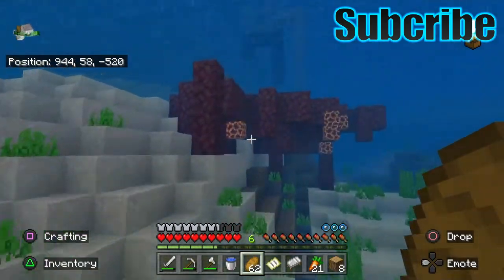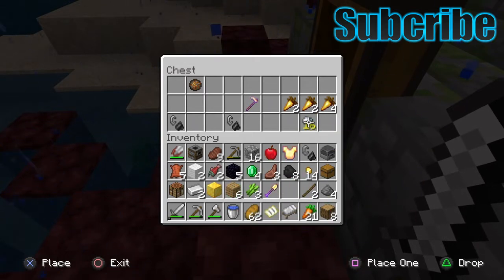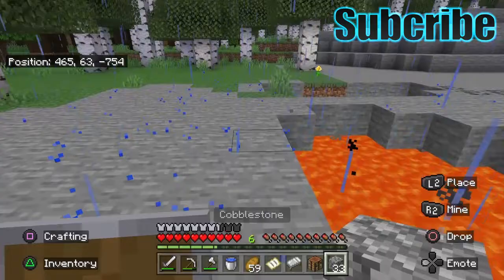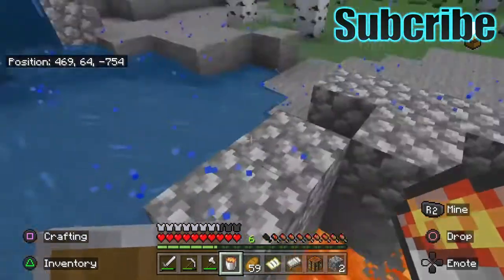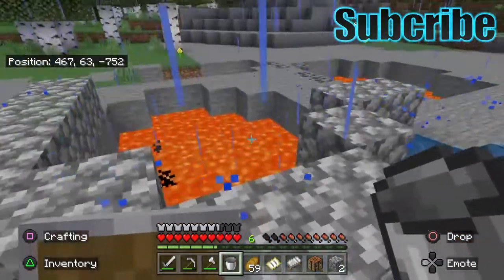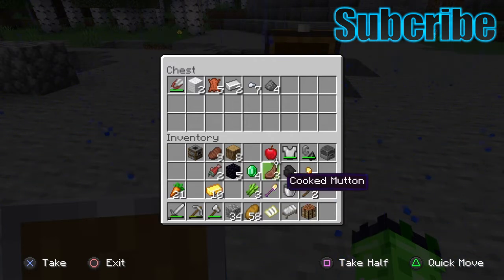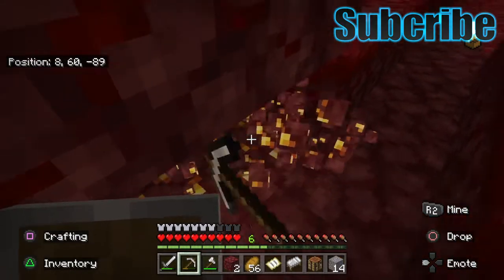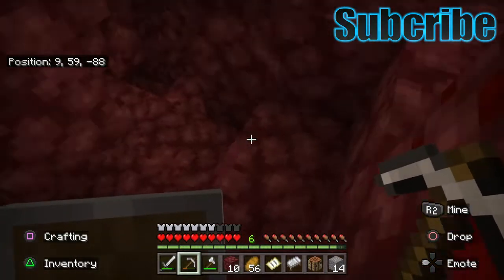Minecraft survival part 3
Playing minecraft survival